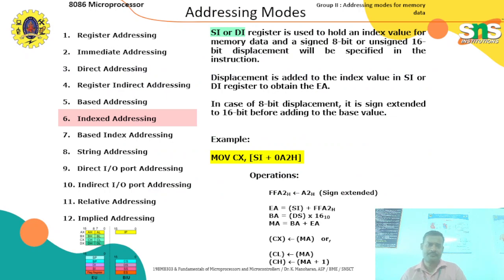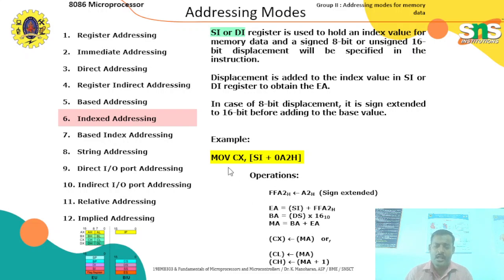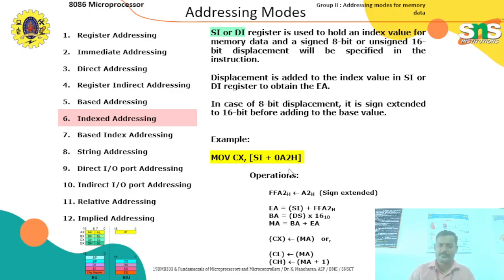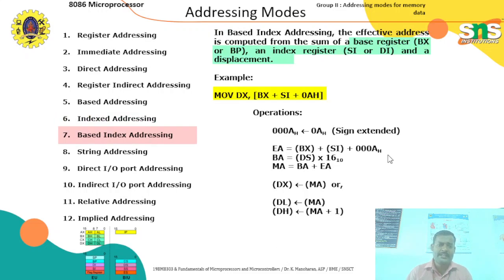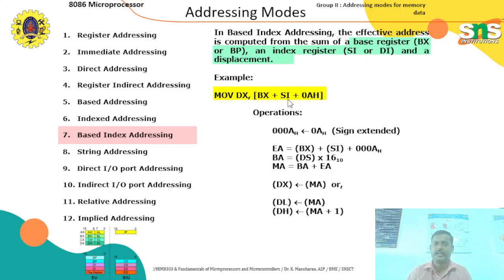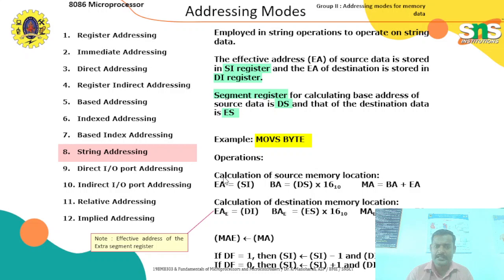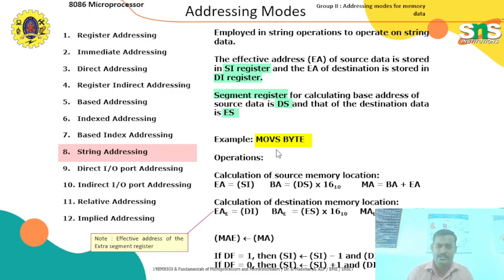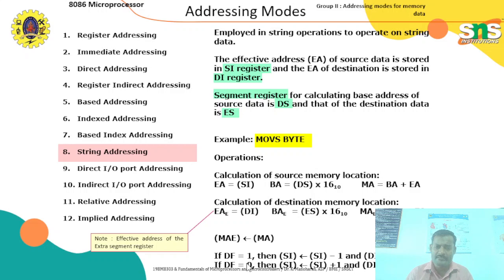Indexed Addressing modes for memory data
In this addressing mode, the operands offset address is found by adding the contents of SI or DI register and 8-bit/16-bit displacements.